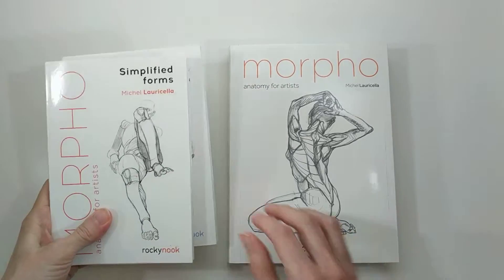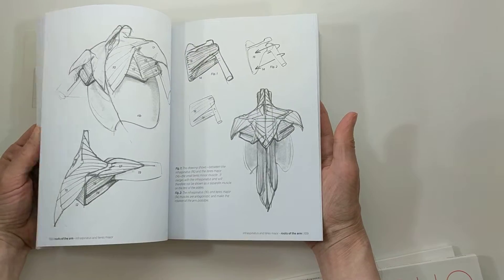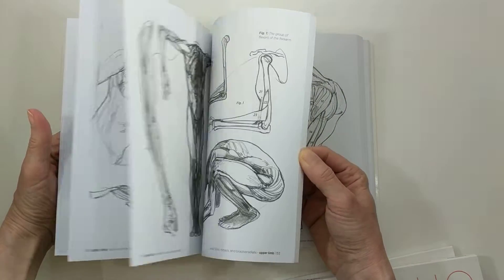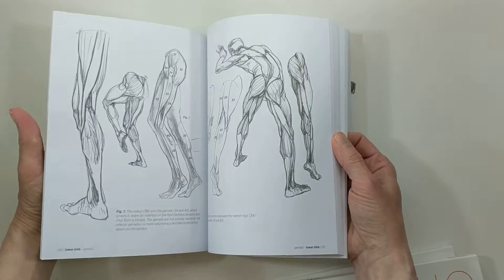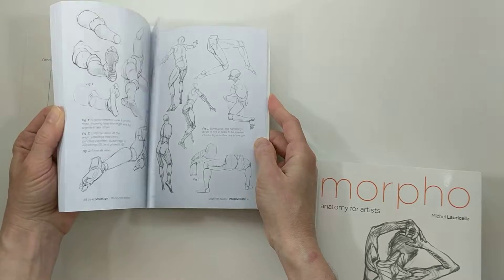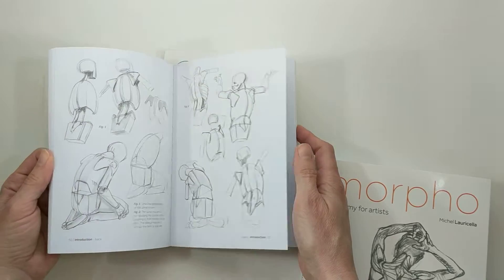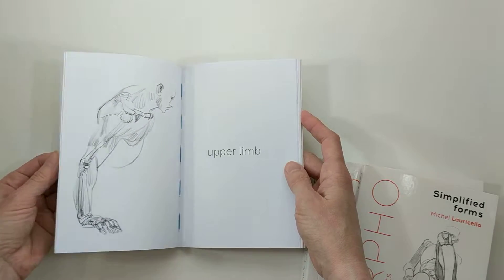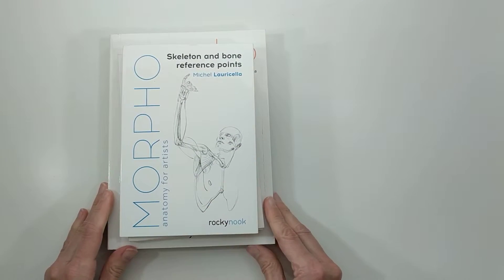Morpho Books by Michel Lauricella Review and Flip Through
Here's my current collection of 3 of the Morpho books by Michel Lauricella - I give a quick review and flip through of: Morpho: Anatomy for Artists, Simplified Forms, and Skeleton and Bone Reference Points.